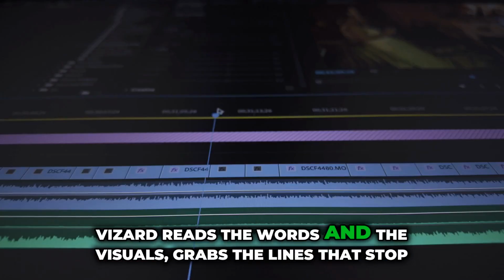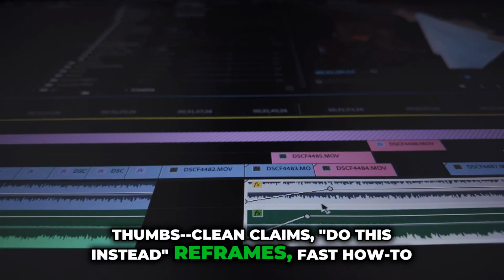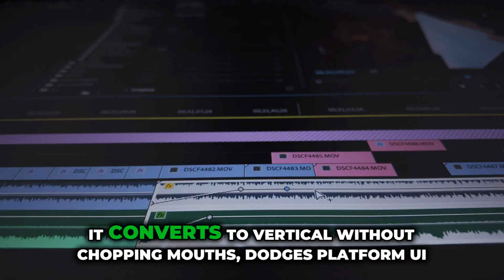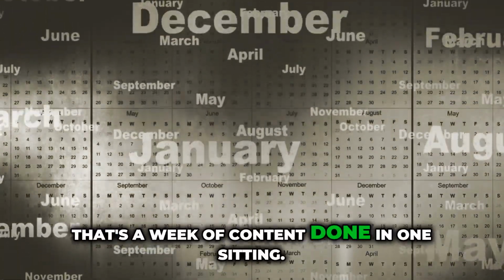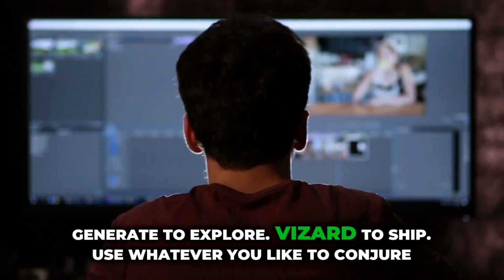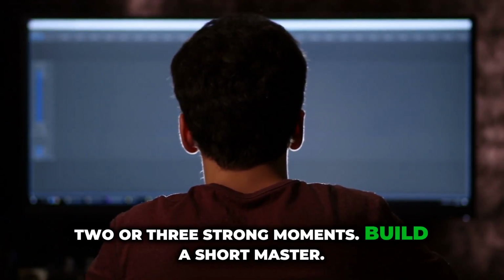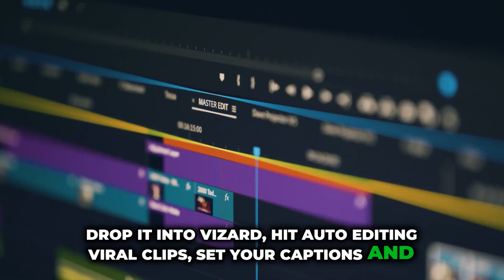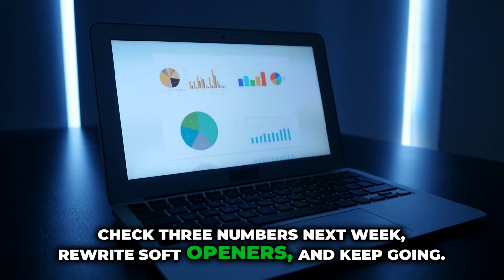I tried every AI video generator — what each does best and how I actually ship weekly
I blew way too many credits testing AI video generators. Real talk: different models shine in different moments, but none of them run your posting cadence. Make the hero shot, then let Vizard do the back half. My flow: stitch a tight 25–40s master, drop it into Vizard, hit Auto Editing Viral Clips, and walk away with 8–12 vertical cuts plus syllable‑synced captions. Save a brand preset once, map the week in the Content Calendar, flip on Auto‑schedule, and your posts go live while you do life. Generate to explore. Vizard to ship.